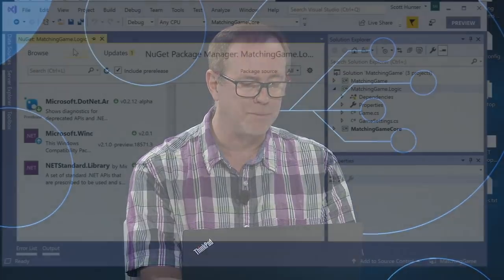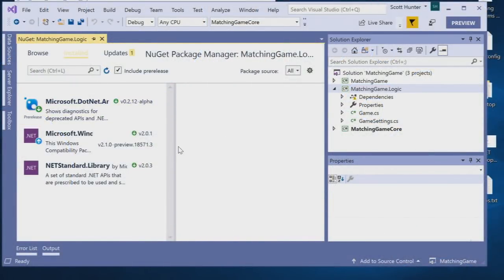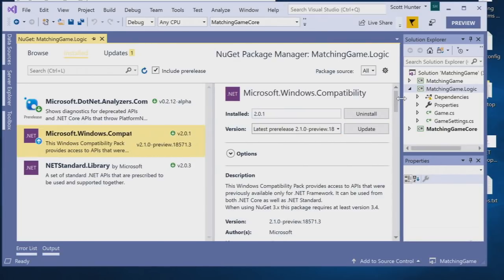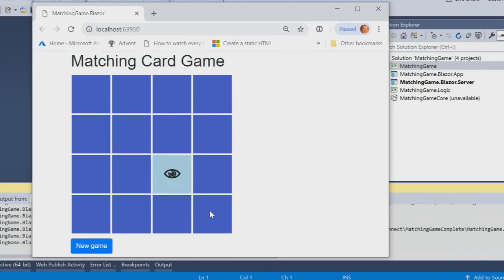.NET today and tomorrow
Check out demos of the latest .NET Core release. Ask us the hard questions about .NET today and where it's headed with .NET Core 3.

Guests: Scott Hunter, Mike Harsh